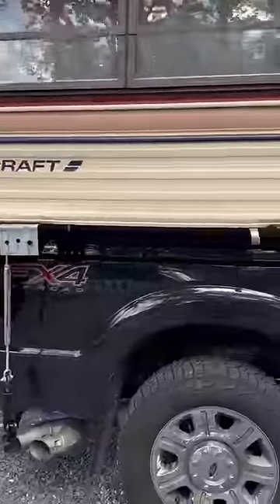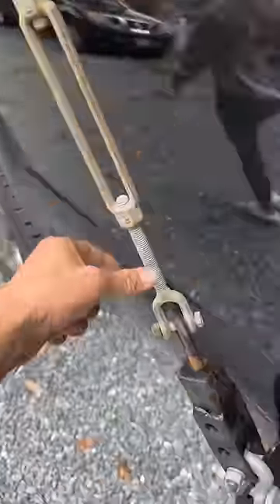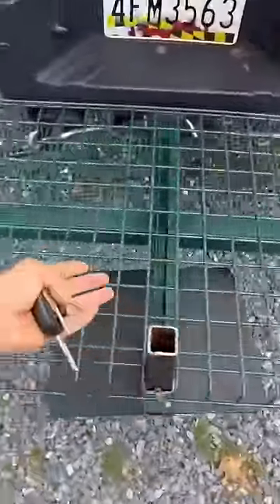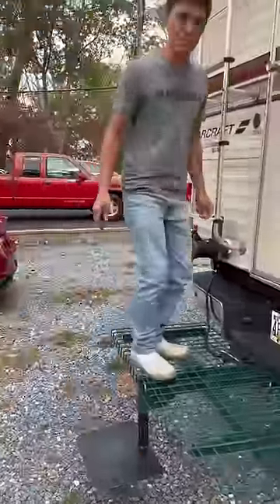We are off! Do you think we will make it?